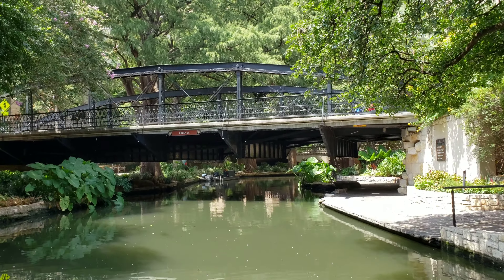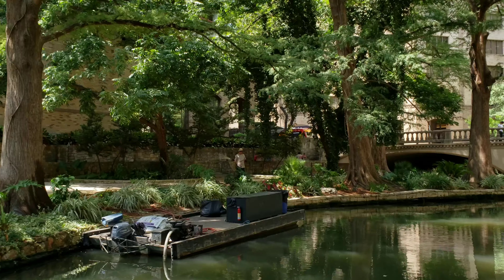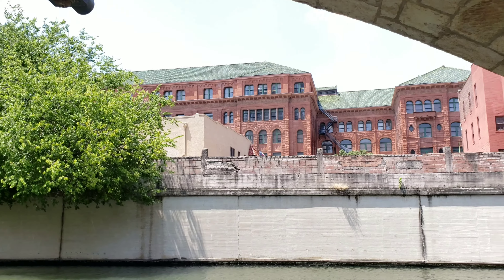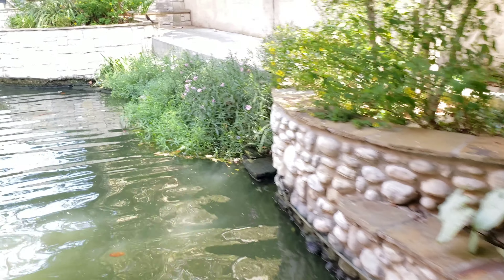San Antonio River Cruise | Part- 1| San Antonio Cruises | San Antonio River Walk | San Antonio Texas